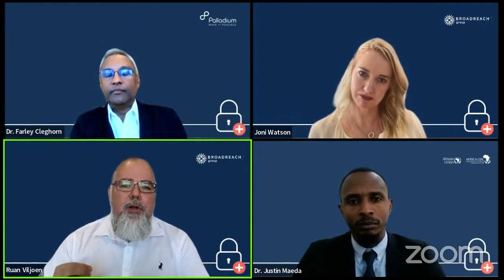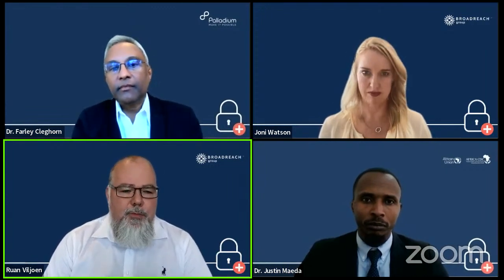Q&A: Health Data Privacy & Security in Africa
Welcome to our live Q&A session on Health Data and Security in Africa. October is globally recognized as Cybersecurity Month, we invite you to participate, ask questions and listen to peers and experts address important topics around health data ownership, data protection vs data sharing, and data residency. The session will explore personal ownership of individual’s health data, organizations’ challenges keeping it safe and secure, along with governments’ policy frameworks to enshrine that right for all.